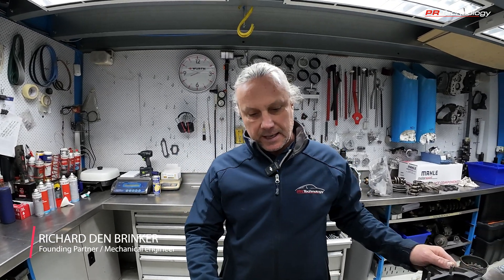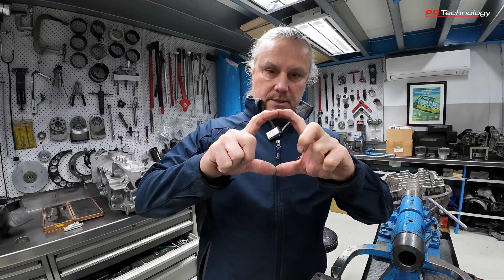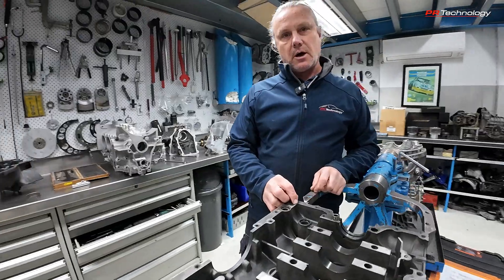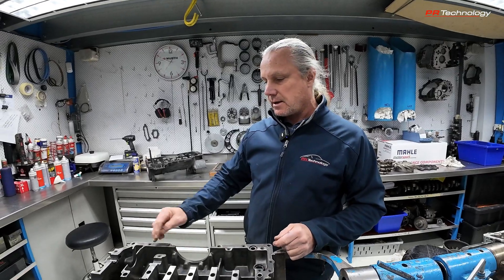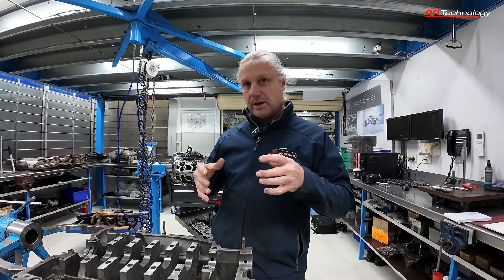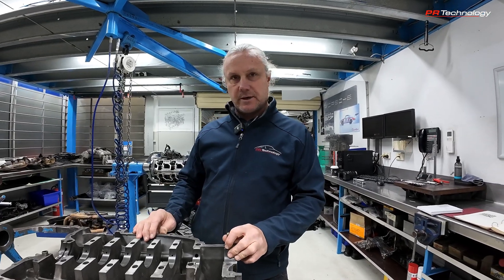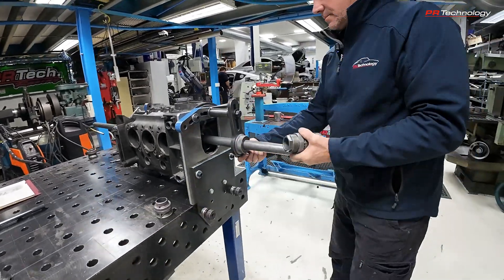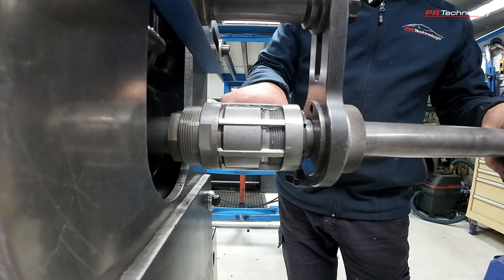Line Boring Classic 911 Engines - PR Technology Technical Torque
PR Technology mechanical engineer Richard den Brinker walks us through line boring classic magnesium 911 crankcases in this detailed video. Richard specialises in Porsche race car preparation, fabrication, and engineering, including CAD design, TIG welding, and component machining. Most recently, the PR Technology-prepared RP968 World Time Attack Challenge Pro Class car has won the title for three consecutive years.